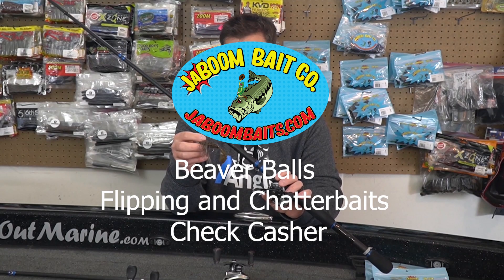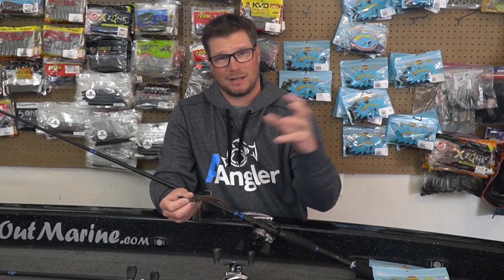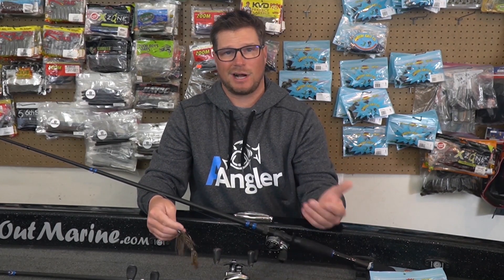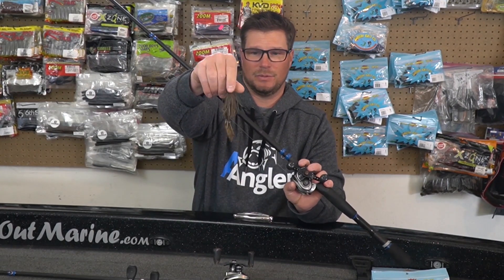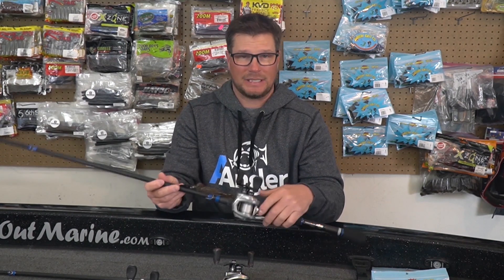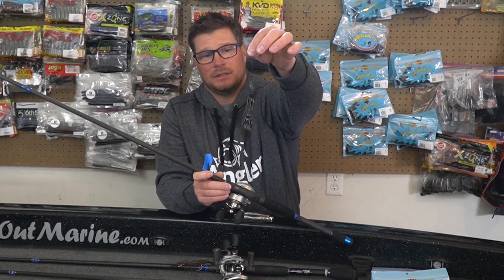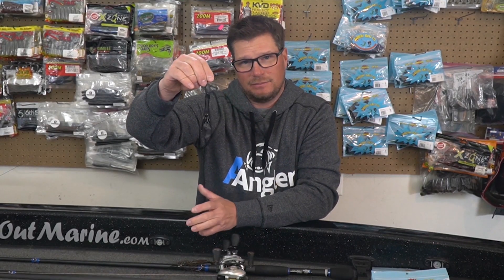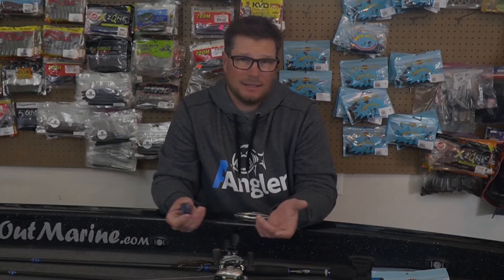Jaboom Baits Beaver Ballz - Best flipping and chatterbait trailer for bass Fishing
Designed by Louisiana native, Jeremy Norris, the Beaver Ballz excels as a flipping and pitching bait.  In it's inaugural year, tournament anglers using the bait amassed over $100k in tournament winnings.   Designed to glide through cover with it's signature horizonal ribs, the bait generates more speed which creates reaction more reaction strikes.

In this video, Jaboom Bait's Pro, Jake Boomer, used the Ballz to cash a check at a Clear Lake event.  Not only was the bait good for flipping, but it's profile makes for a great chatterbait trailer as well.